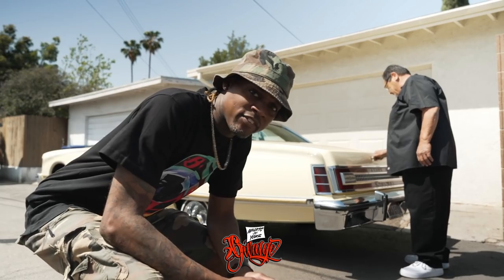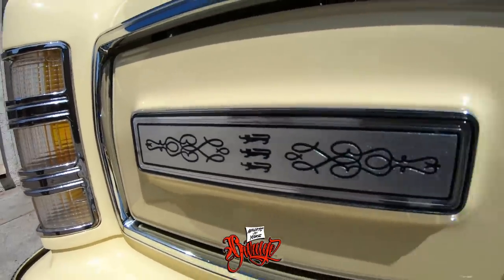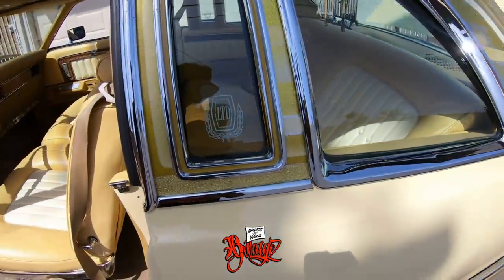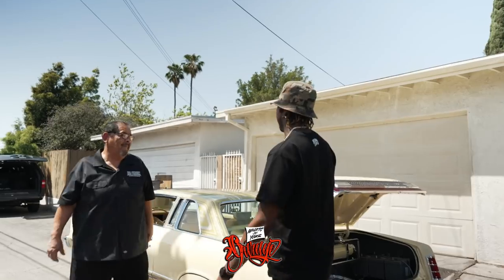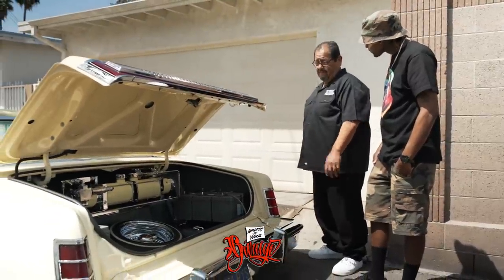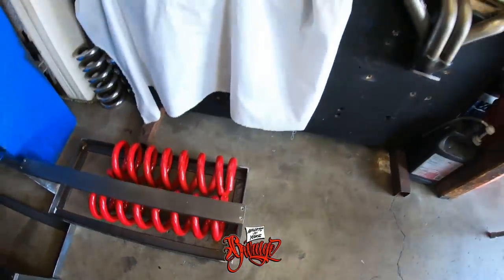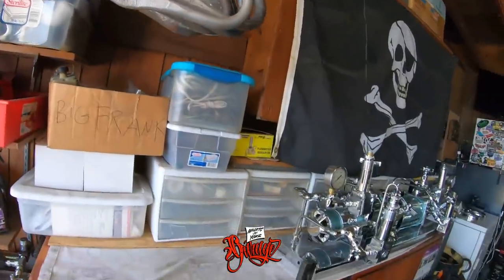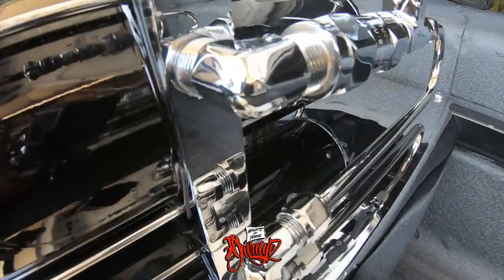What’s in your garage S.4 Ep 9 Big franks hydraulics (watch in 4K)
Had a chance big Frank and his 77 Ford LTD